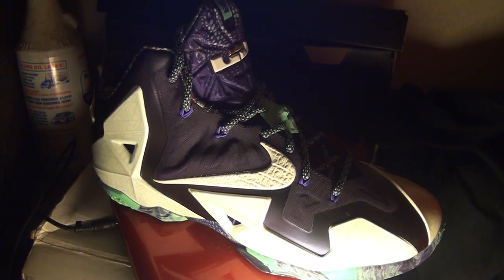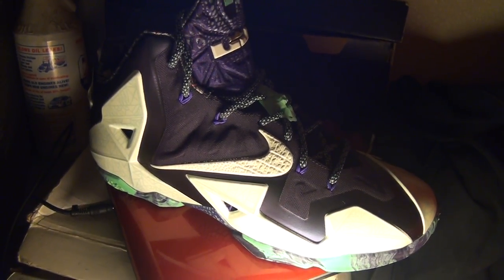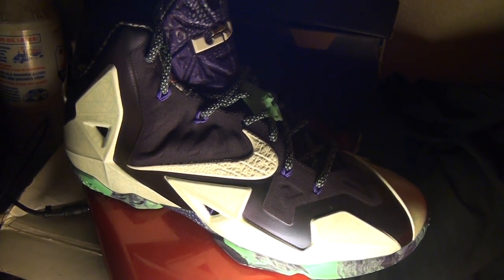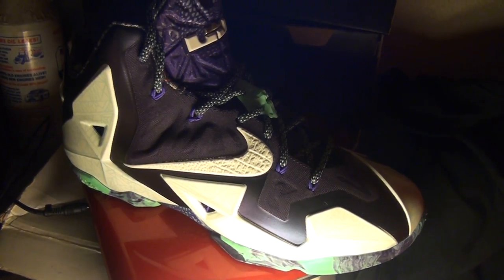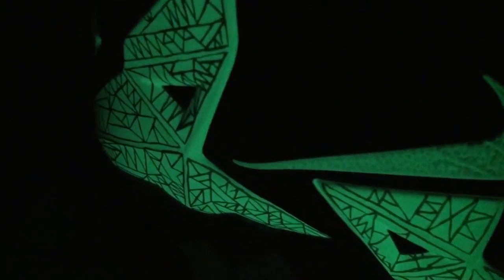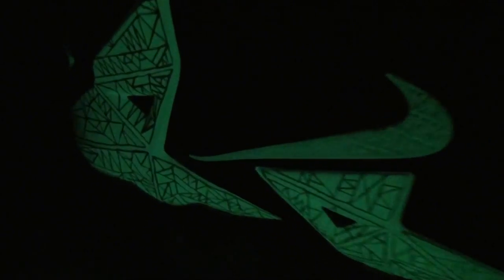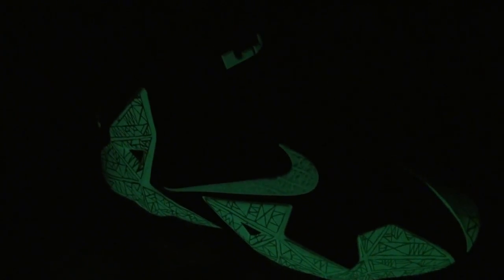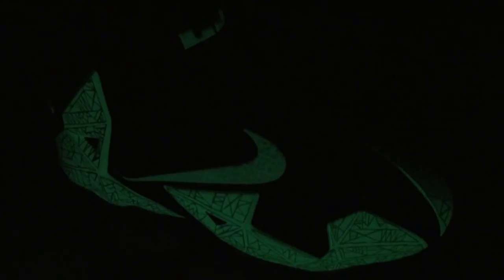GLOW TEST !!! Lebron 11 ( Gator Kings ) 1080 HD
JUST A QUICK GLOW TEST !! LEBRON 11 GATOR KINGZ